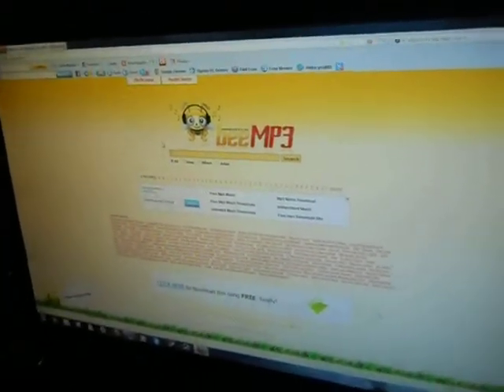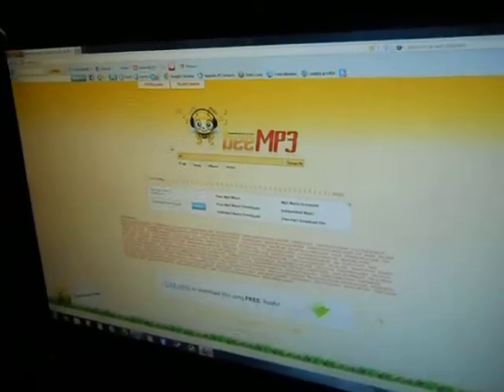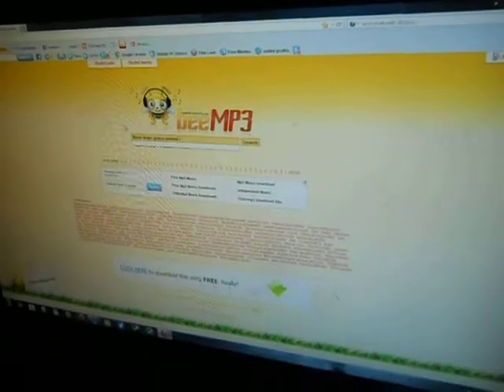easiest way to download free music for your ipod/iphone(torrent free,virus free)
fast and easiest way